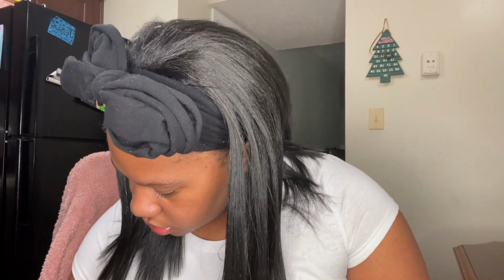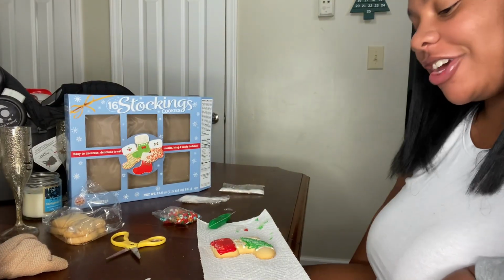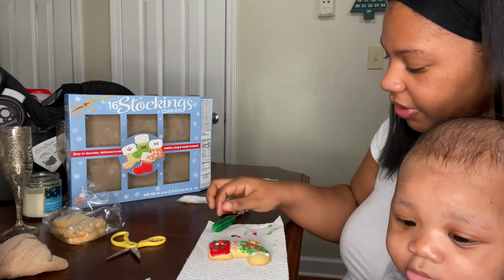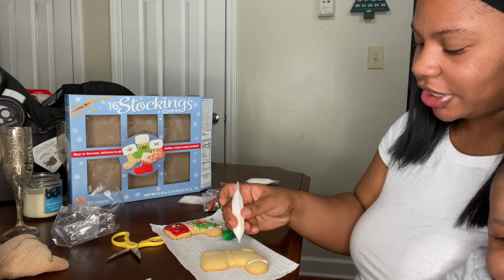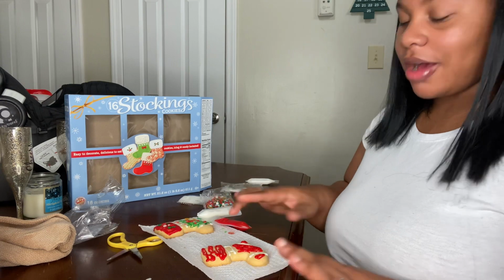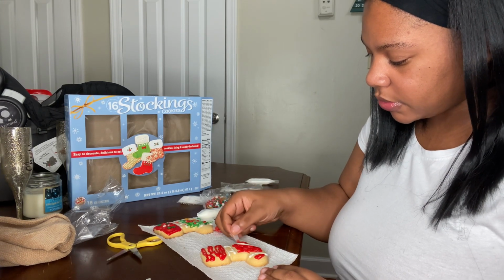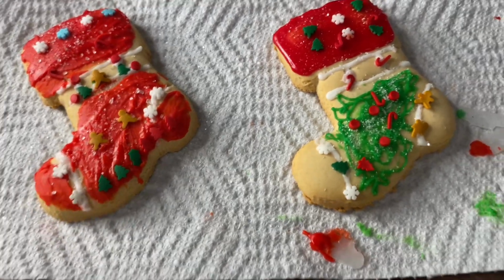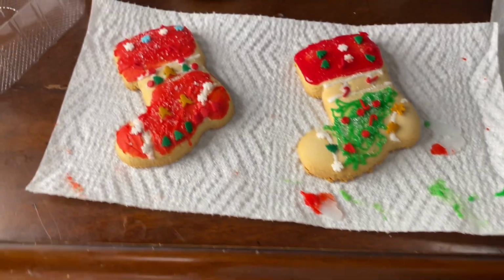VLOGMAS DAY 18 🎄❤️| DECORATE CHRISTMAS STOCKINGS COOKIES WITH US 🙃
Heyy my Bree babies welcome to another Vlogmas video! I had so much fun decorating these stocking cookies it was a blast! Love y’all 😘

I’m a Mother of 2 🤞🏾💜👣
🤍 Goal for YouTube is to hit 2k Subscribers WHENEVER THE TIME COMES
🤍 CHILD OF GOD 🤞🏾🙏🏾
🤍 I LOVE DOING HAIR AND MAKEUP AND REALLY TRYING DIFFERENT THINGS 😩